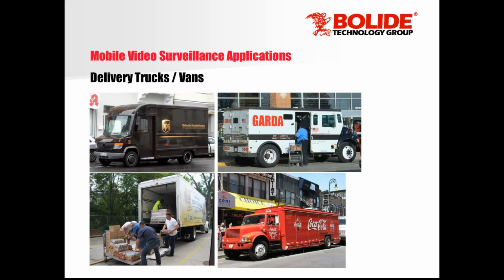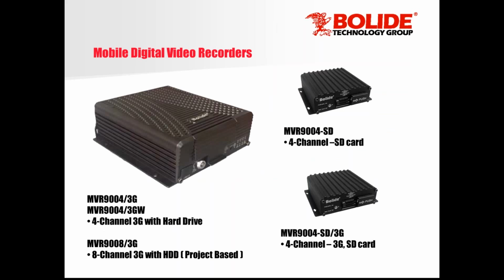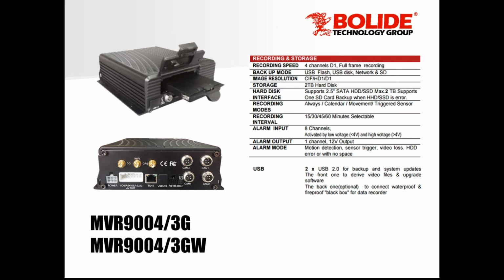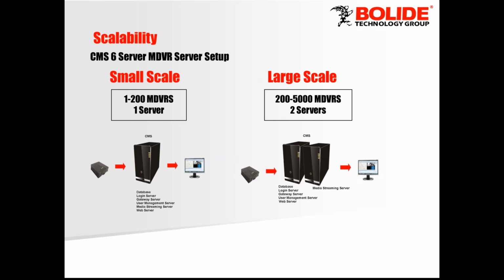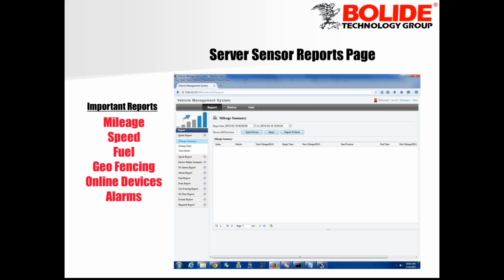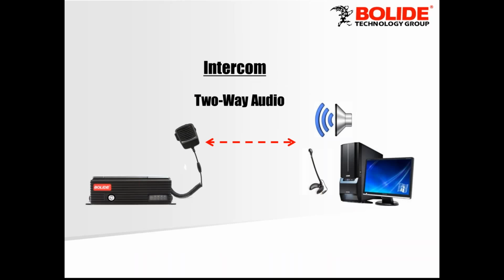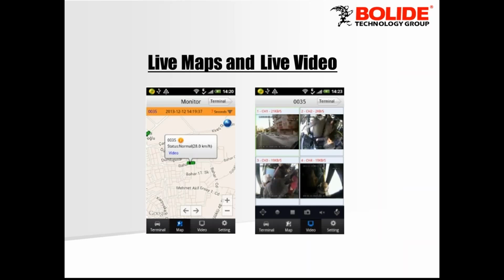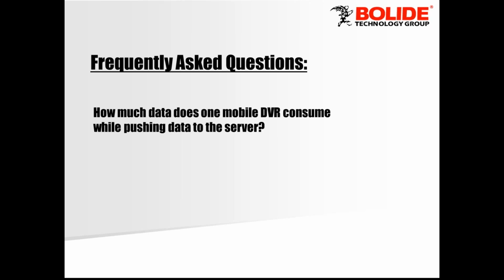Webinar- 03/24/16 Mobile Video Surveillance Solutions Webinar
Bolide Technology Group Mobile DVR Surveillance Solutions.